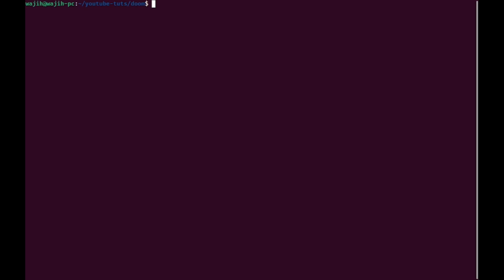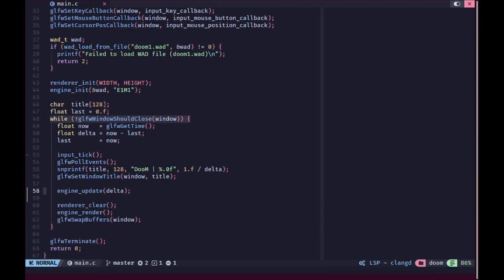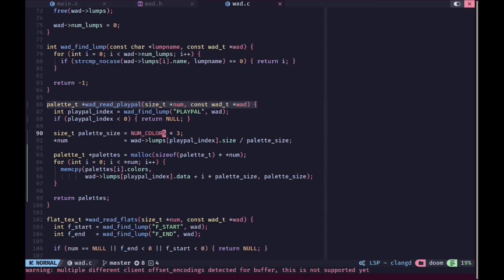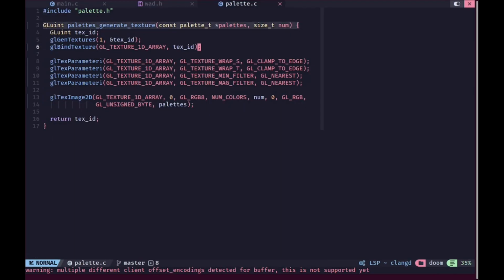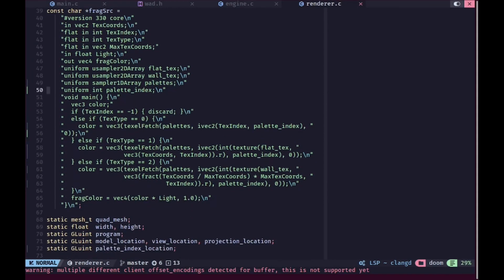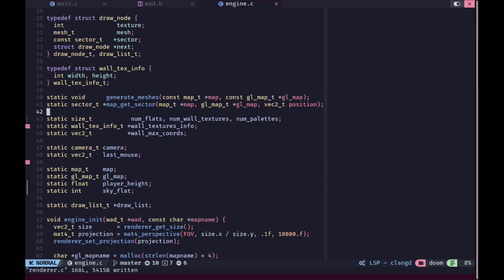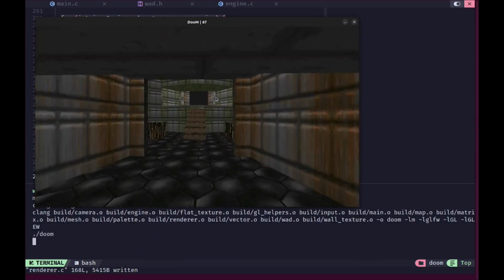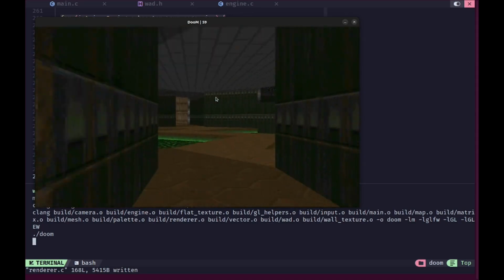Recreating Doom #33 | Multiple Palettes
Join us for an exciting episode of our DooM Rendering Series as we revolutionize our texturing process using OpenGL texture arrays! In this video, we'll explore advanced techniques for optimizing texturing performance by leveraging the power of OpenGL texture arrays. By consolidating textures into a single array, we'll streamline our rendering pipeline, resulting in improved efficiency and visual quality. Get ready to witness the evolution of our project as we take texturing to new heights with OpenGL texture arrays!

🎨 Embracing OpenGL Texture Arrays:
Dive into the world of OpenGL texture arrays and learn how they revolutionize texturing in our DooM project.
Explore the benefits of consolidating textures into a single array for improved performance and efficiency.

🚀 Optimizing Texturing Performance:
Explore advanced optimization techniques for enhancing texturing performance using OpenGL texture arrays.
Learn how texture arrays reduce memory overhead and improve rendering efficiency, resulting in smoother and more responsive visuals.

🌟 Elevating Visual Quality:
Witness the immediate impact of OpenGL texture arrays on the visual quality and realism of our DooM project.
Experience sharper textures, reduced texture pop-in, and improved overall visual fidelity as we optimize texturing with texture arrays.

🔧 Key Objectives:
Master the art of texturing optimization using OpenGL texture arrays, enhancing performance and visual quality in our DooM project.
Lay the foundation for further advancements in texturing techniques, ensuring a seamless and immersive experience for players.

Prepare to witness a paradigm shift in texturing as we optimize performance with OpenGL texture arrays. Don't miss out on this groundbreaking episode as we elevate the visual quality and efficiency of our DooM project! 🌟🚀